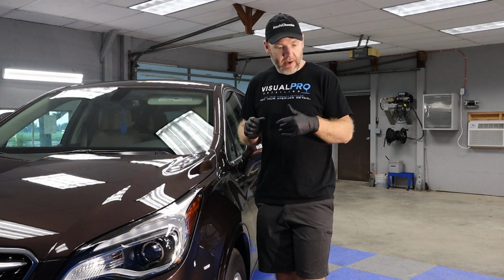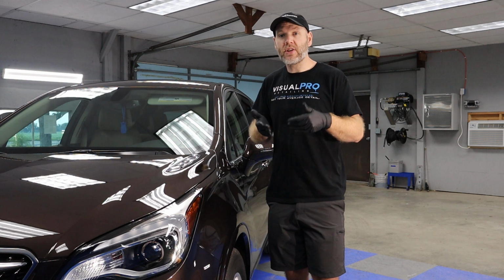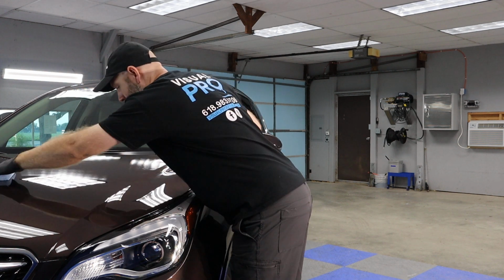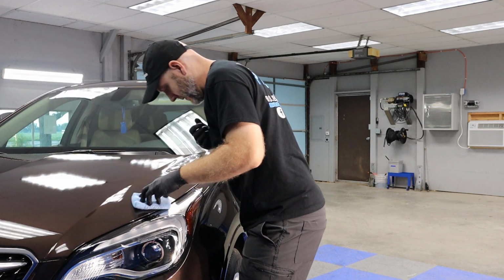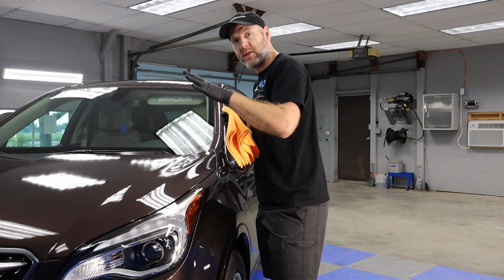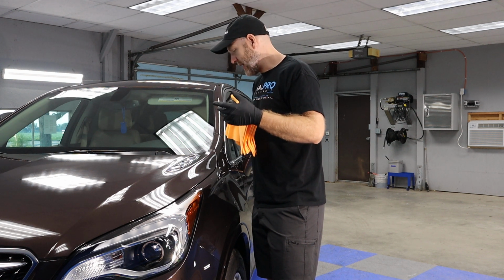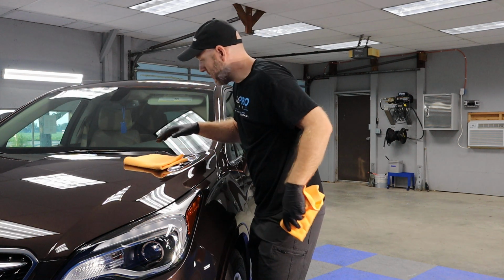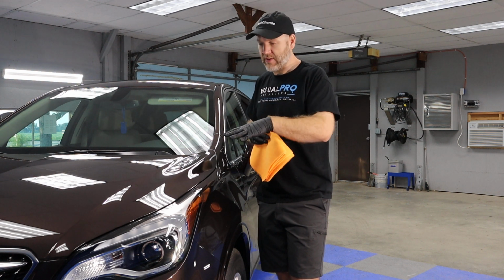How are Ceramic Coatings Applied? What is the Process? With demonstration of coating application.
Ever wonder what it looks like to see someone apply a professional coating? Watch this video to see, with a brief explanation of proper coating prep along the way!